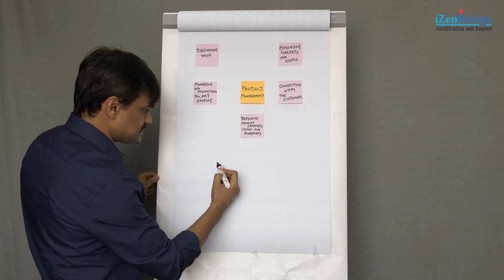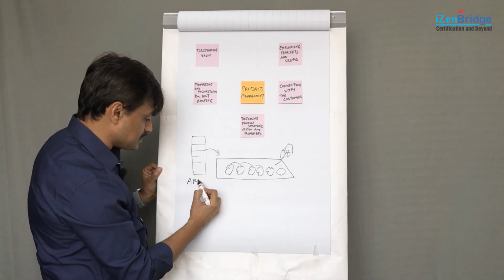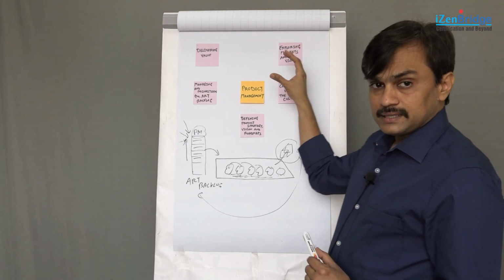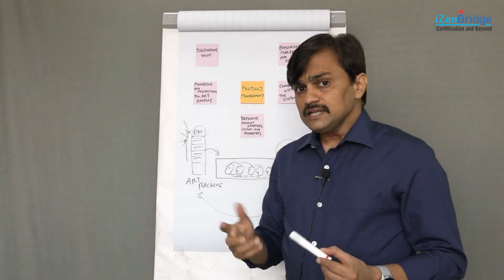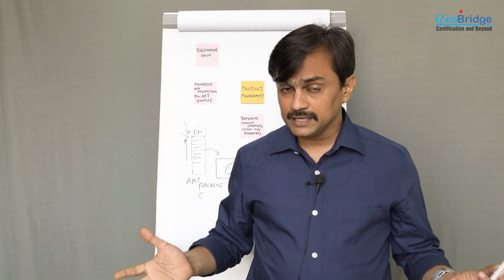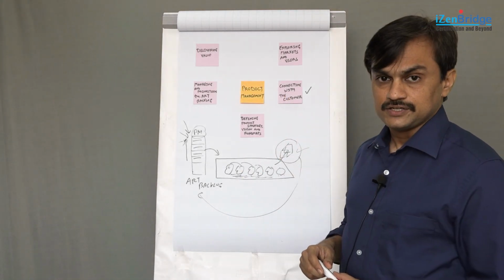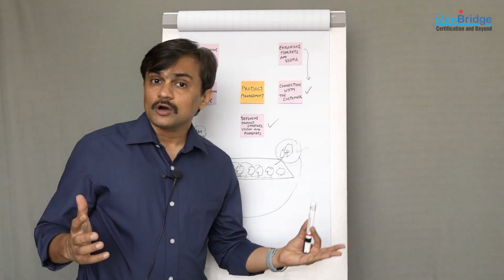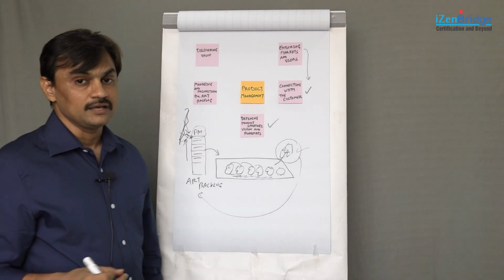SAFe® Product Management (SAFe PM) : Roles & Responsibilities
In this educational and comprehensive video, we dive deep into the role of product management in the Scaled Agile Framework (SAFe). Our discussion revolves around five key categories that define the role of product management, providing you with a detailed understanding of how product management drives value delivery in a SAFe environment.
The video starts by explaining the concept of Agile Release Train (ART), and the critical role product management plays in identifying and prioritizing ART backlog items. We highlight how product management ensures the right requirements and priorities are fed into the Agile Release Train to deliver continuous value to the end customer.
We then elaborate on the five categories of the product management role in SAFe:
Exploring Market and Users: We discuss how product managers focus on market research, surveys, and secondary database input to understand the market trends and customer segments.
Connecting with Customers: We show how product managers empathize with customers, understand their needs and expectations, and continuously engage with them to serve them better.
Defining Product Strategy, Visions, and Roadmap: The video outlines how product managers define product strategy and vision that aligns with the organizational strategy and customer expectations.
Managing and Prioritizing ART Backlog: We explore how product managers discover and refine features, manage the ART backlog using the ART Kanban system, and prioritize these features.
Delivering Value: Lastly, we delve into how product managers ensure value delivery by coordinating with various stakeholders, facilitating feature development, and monitoring the economic value generated from the features.
This video is a must-watch for those interested in SAFe, especially in understanding how product management contributes to the successful implementation of this framework. It's a blend of theory, practical examples, and professional insights that make learning easy and interesting.